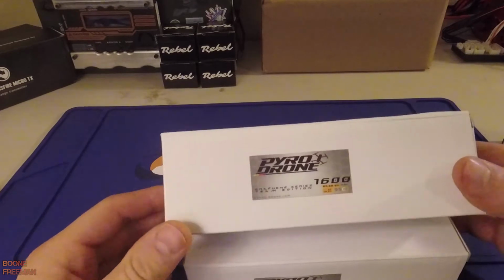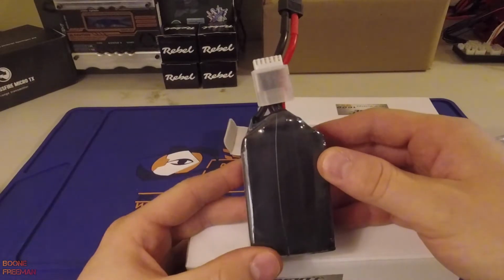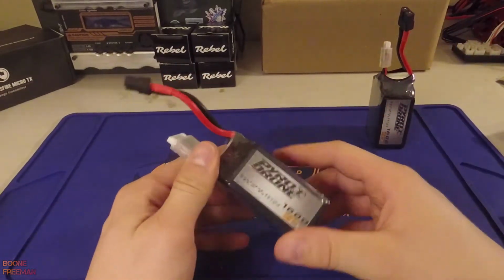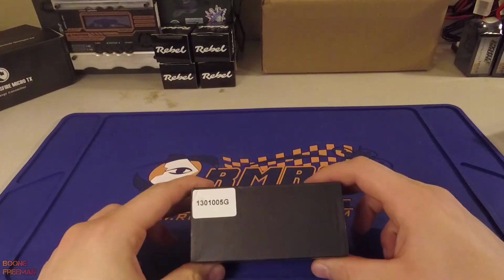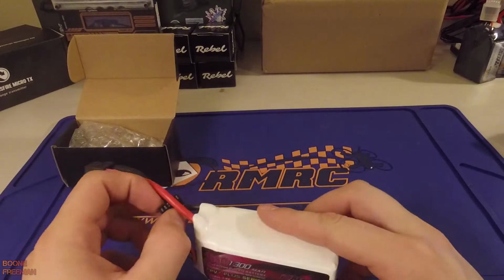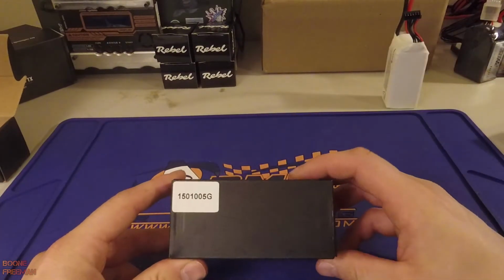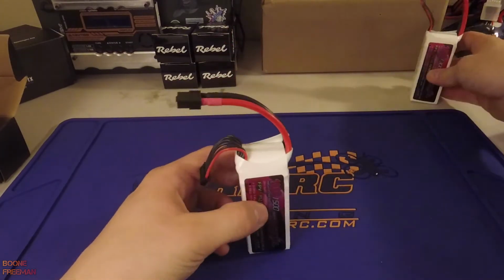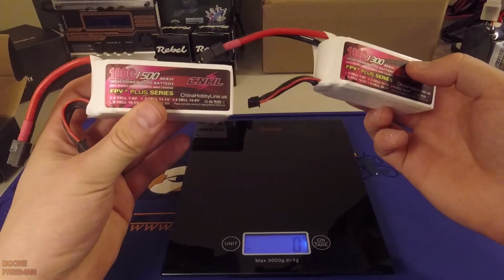5S Lipo Unboxing //Weight comparison// Initial Impressions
First unboxing video guys...bear with me...they will get better!
These Lipo packs are pretty new to the market at the time of filming this video. this is a simple weight comparison video between a few different packs...results may vary!!

Snapchat: Take a Photo of my ICON!!